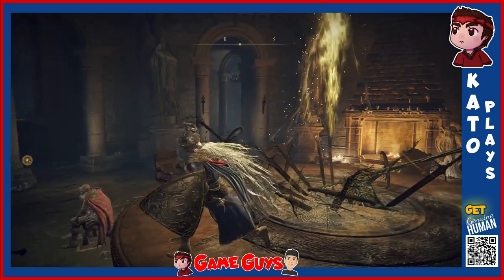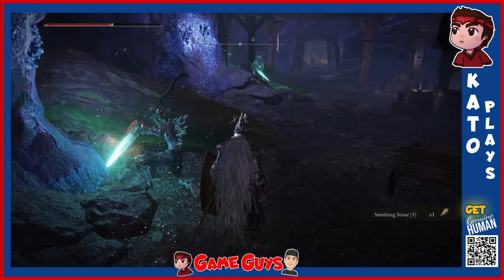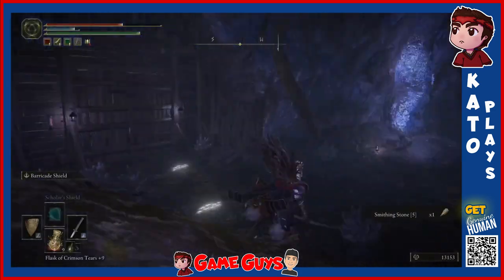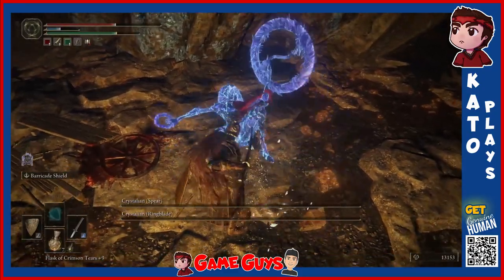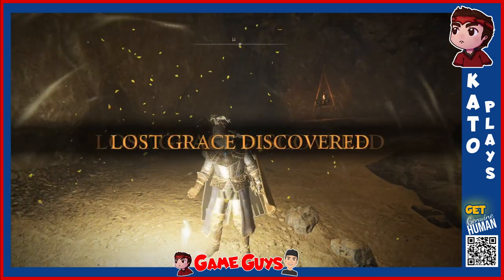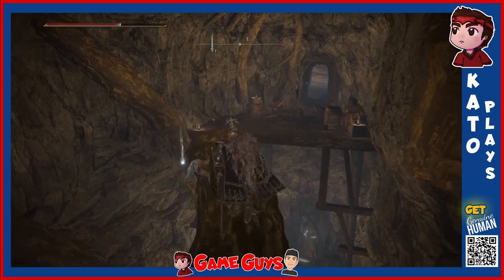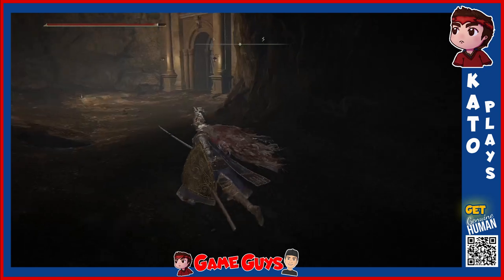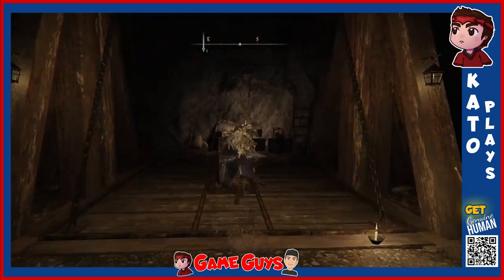Perfect Build for Elden Ring DLC - Part 14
Kato (Robin) guides you to create the best build for your player character before tackling Elden Ring DLC: Shadow of the Erdtree.  @bestgameguys